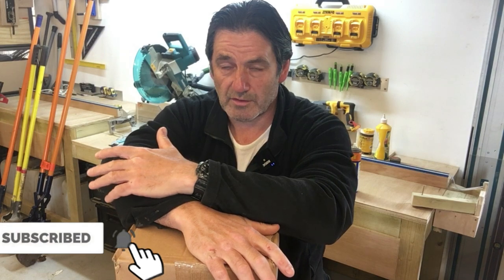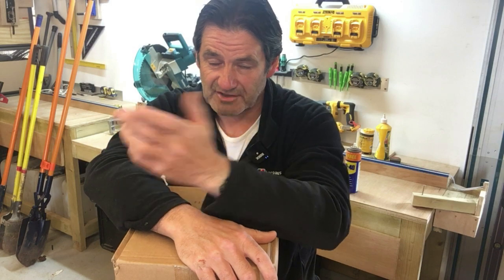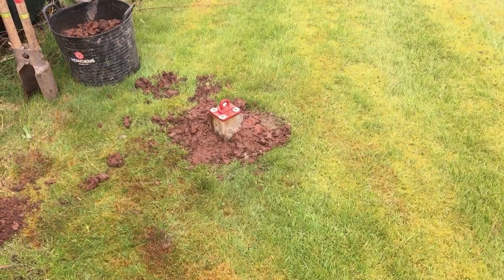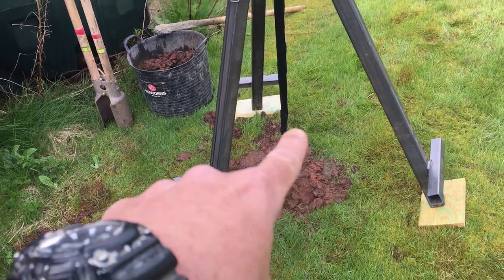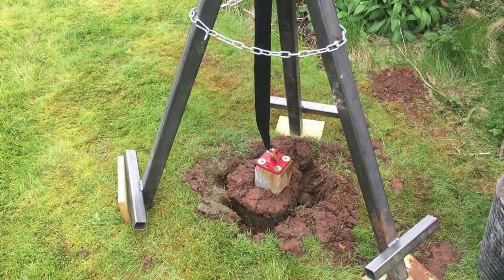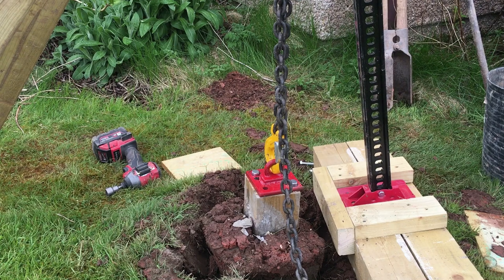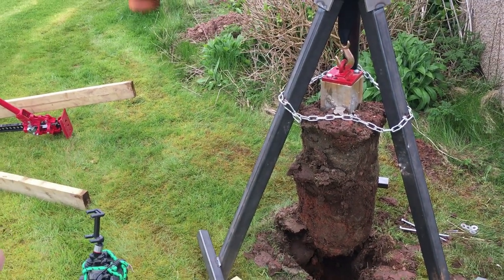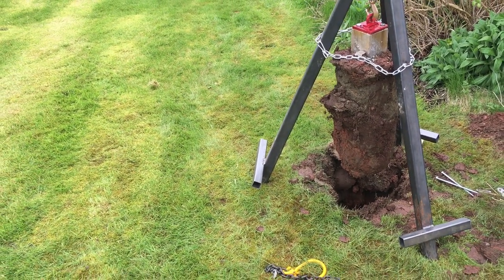EASILY Remove Old Wooden Fence Posts | Does it work ?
New invention to easily pull out and remove old fence posts and concrete (hopefully). but does it work ?
 I usually use a farm jack to remove old fence posts but they can be cumbersome to use and have a habit of falling over and slipping when under tension.
Here I have tried to develop a fence post remover that you can simply place over the cut fence post and winch the post out vertically. This can also be used to remove Met posts and possibly small trees, shrubs and hedging. as well as rotten fence posts.
 In this video I show what I have come up with and show it being tested on a newly installed fence post, BUT does it work ? Well, you will have to watch the video to see :-)